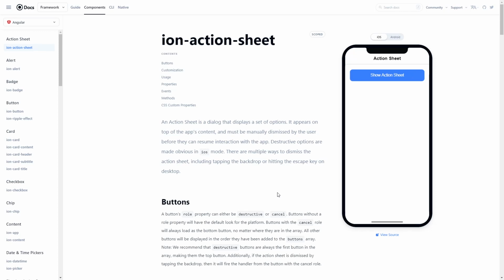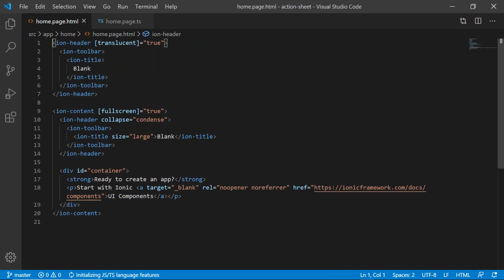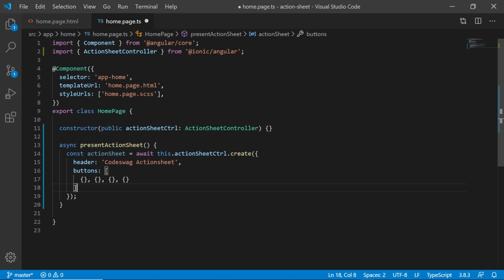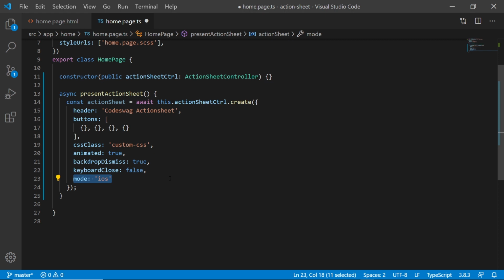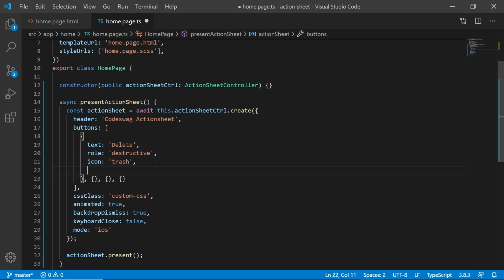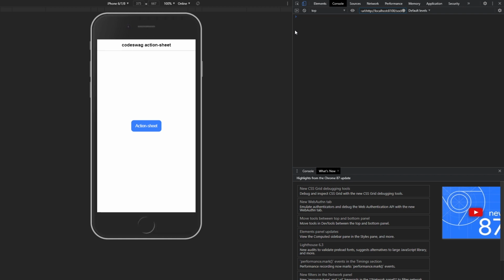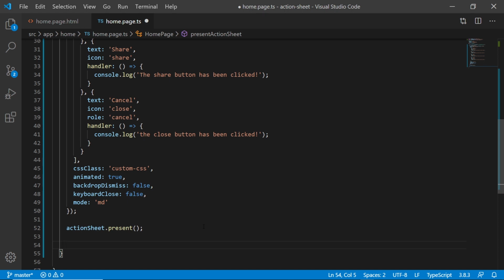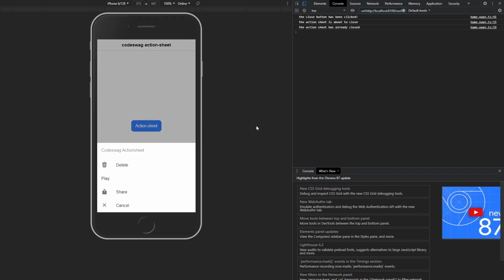Ionic Action Sheet - Ionic Angular Tutorial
In this Ionic Framework Tutorial for Beginners 2021, we are going to look at how to use the Ionic action-sheet component in Ionic Angular. First we create a new Ionic 5 project using the Angular Framework. Then we create an ion-button that when clicked invokes a function that launches our ion-action-sheet component. Next, we import the ActionSheetController class from @ionic/angular. The, we create an asynchronus function that defines our action sheet. We give our action sheet a title, and we experiment with some properties including animation, keyboardclose, backdropDismiss etc. We then give our actionsheet a set of buttons including those with a close & destructive role. Finally, we go through an example of how to use the ion-sction-sheet onWillDismiss & onDidDismiss lifecycle methods to run arbitrary code before and after dismissing an instance of the Ionic Action Sheet component.